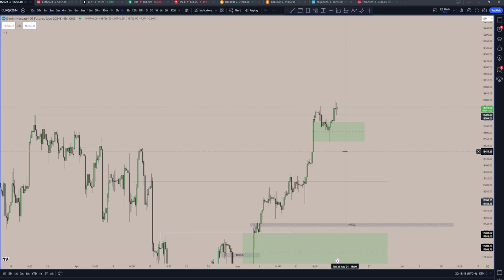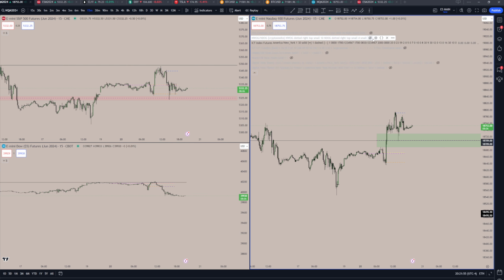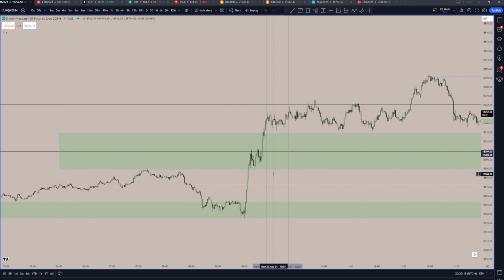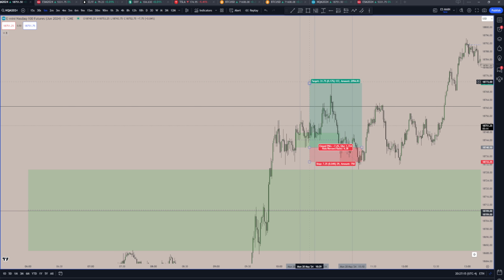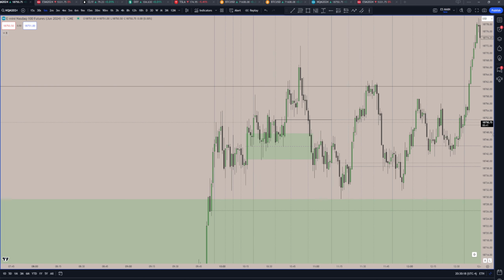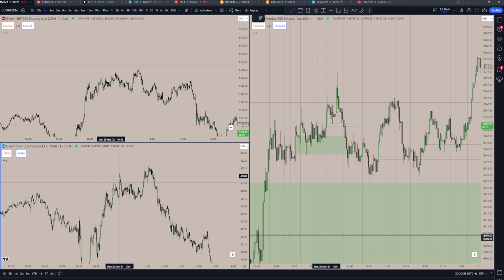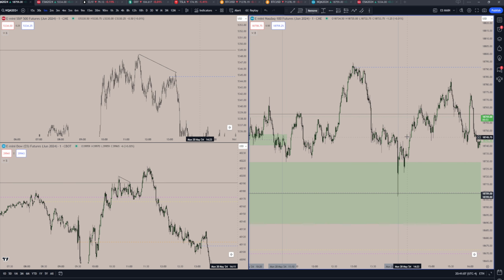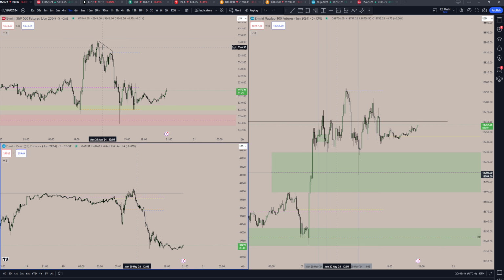ICT x Digital Time Theory $NQ 5/20 Recap (SAME TIMES EVERYDAY)